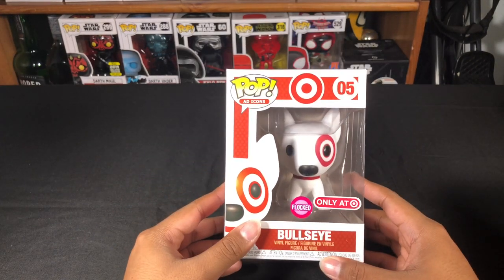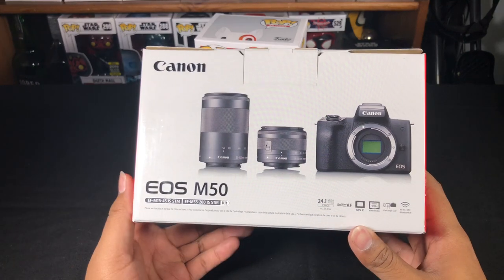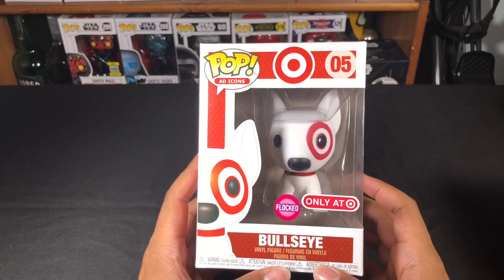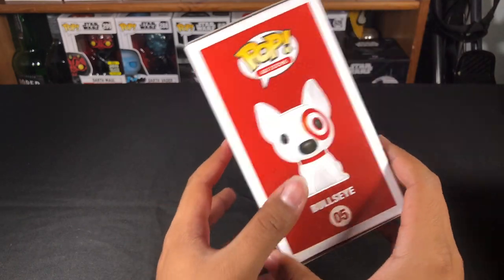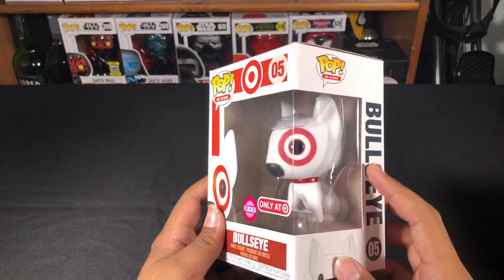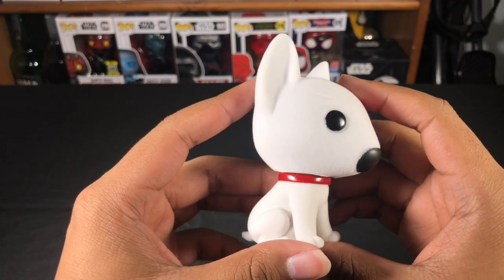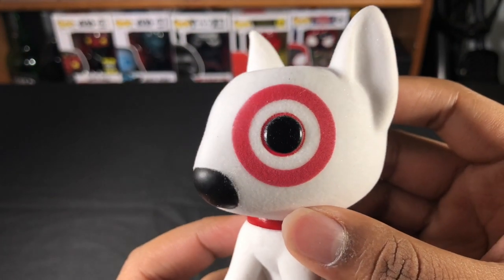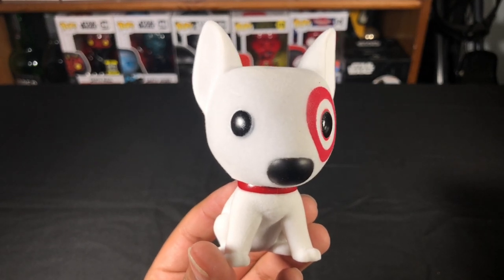Flocked Bullseye Target Exclusive Funko POP - Funko Fridays Ep. 5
Alright Guys! On this edition of Funko Fridays we are unboxing the Flocked Bullseye Target Exclusive Funko POP!

I went to Target immediately after work this morning to pick up the Flocked Bullseye Funko POP. I was the first in line and although I got to pick from the 6 pops they had in store, the paint job on the figures wasn’t that good. Regardless, I’m glad we can add this to the collection!

If you enjoyed the video, make sure to hit that LIKE button, leave a COMMENT down below, SUBSCRIBE to the channel and turn on the NOTIFICATION BELL to receive updates on all future vlogs!